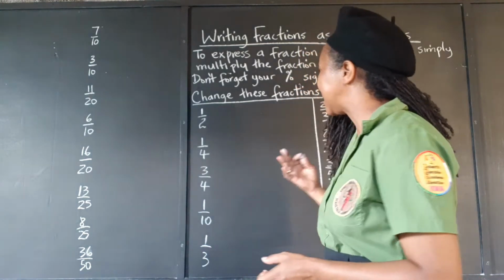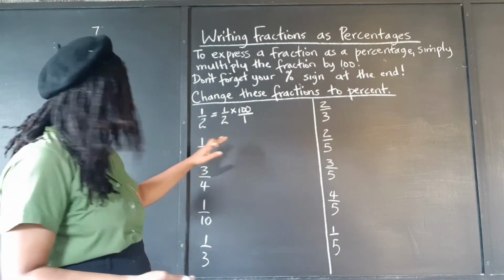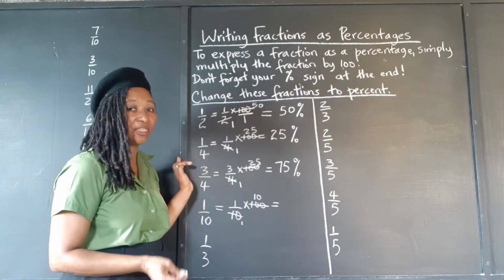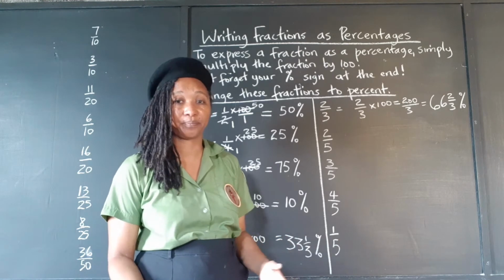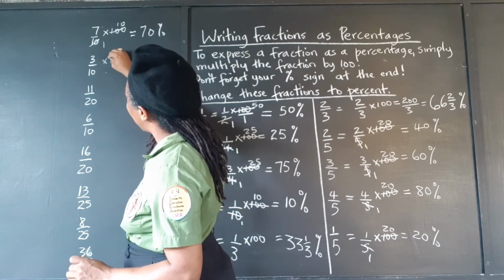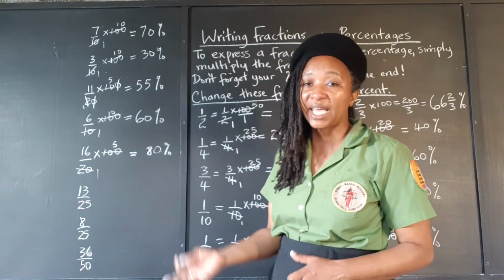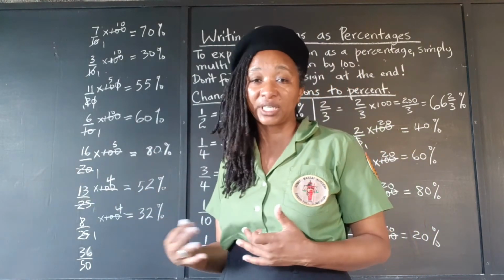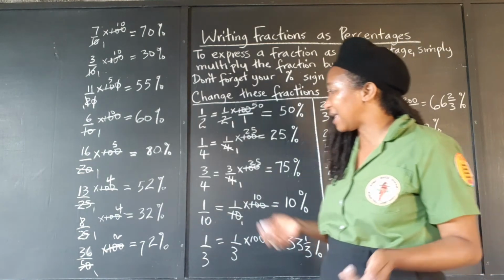PEP Maths: Fractions: How to Write Fractions as Percentages. Grade 4 Mathematics. Primary Exit Prof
This video provides a clear and detailed explanation of the PEP Maths topic of how to write fractions as percentages, with the aim of helping Jamaican students sitting the Primary Exit Profile PEP Exams to master the topic and achieve full proficiency in the Ability Test, Performance Task and Curriculum Based Test. This Math tutorial explains how to write fractions as percentages.

You are welcome to interact with Kamau on social media at:

Facebook: Kamau A N Mahakoe; also Kamau Mahakoe

Kamau's Facebook Pages:

Kamau Mahakoe
Get "The Student's Master Plan" here:

Get the "I Understand Graphs" workbook series here:

Get "The Garveyite Workbook" series here:

Find Kamau's books on Amazon.com here:

· Spotty Dopey

· Landed Gentry

· Teacher, Teacher

· Mother, Mother